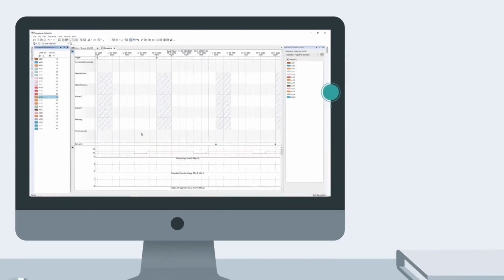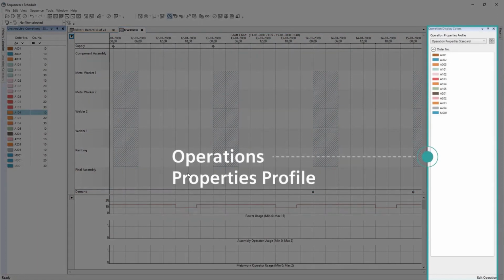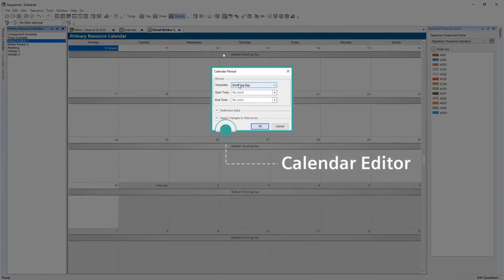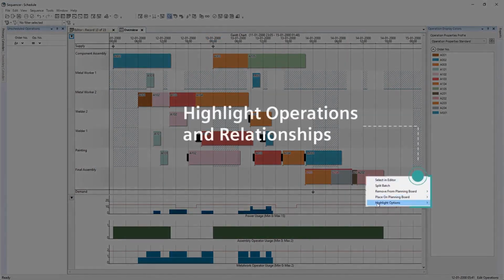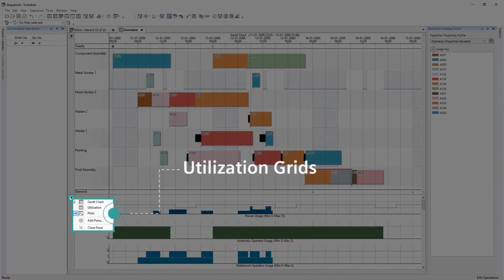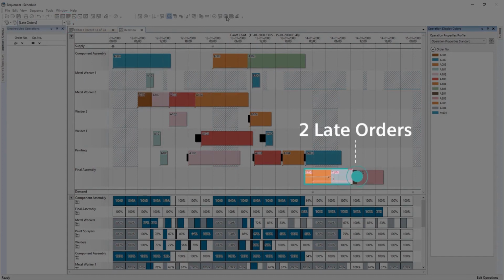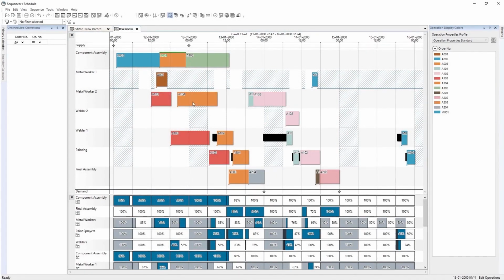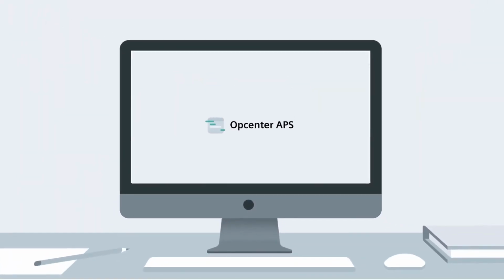Introduction to Siemens APS key features and user experience by Pentagon - Siemens Smart Partner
In the complex landscape of manufacturing, the harmonious dance between planning and scheduling takes center stage, setting the rhythm of operational success. Accuracy in these processes is not simply a preference; It is the backbone of efficient production. Enter Siemens Opcenter Advance Planning and Scheduling, a game changer in the field of manufacturing solutions. This state-of-the-art tool goes beyond traditional systems and provides manufacturers with a dynamic platform to create and execute sophisticated production plans.

By harnessing the power of Opcenter APS, manufacturers can navigate the complexities of scheduling with unparalleled precision, ensuring optimal resource utilization, reducing lead times, and improving overall productivity. It's more than software, It is a strategic partner in the journey towards precision, reliability, and excellence in product design.